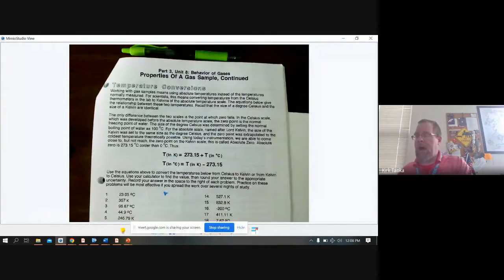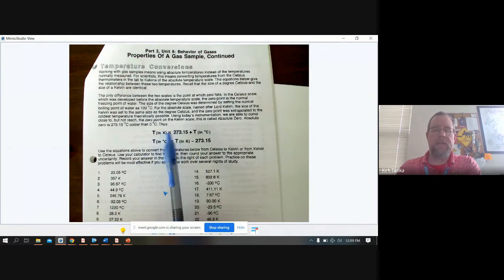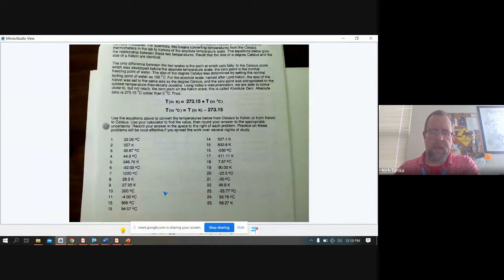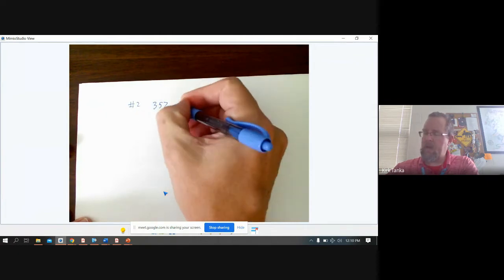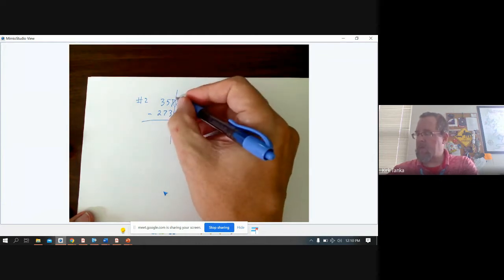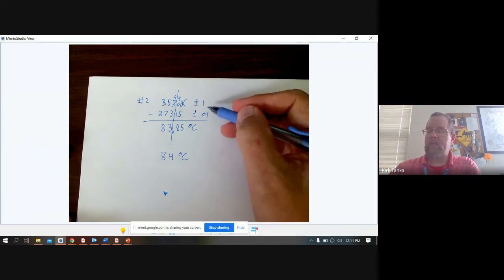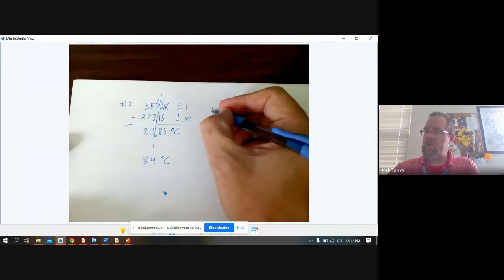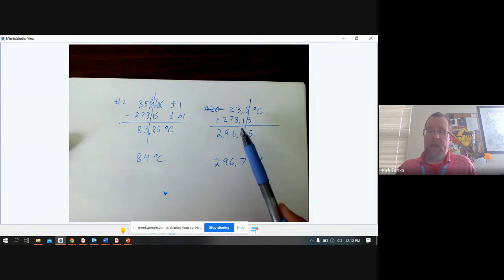Converting Temperature Examples (Goes with P3U8 page 7)